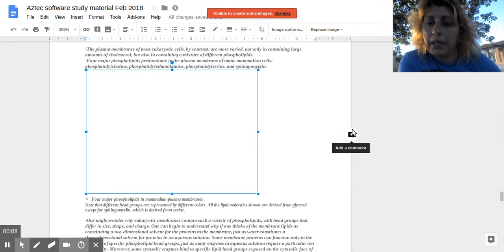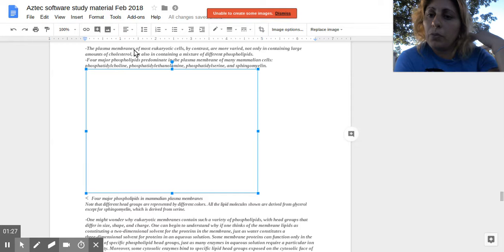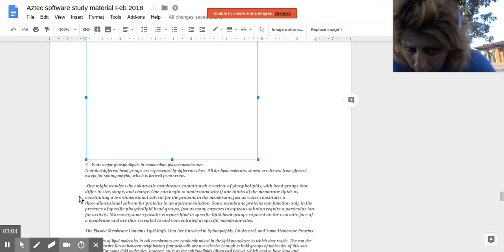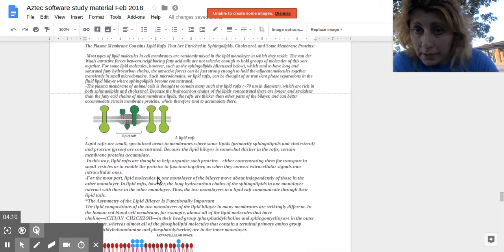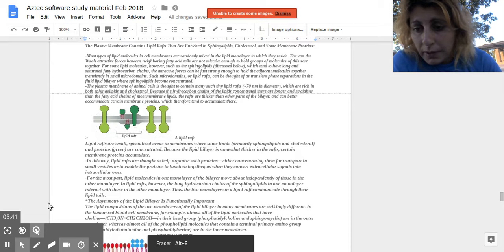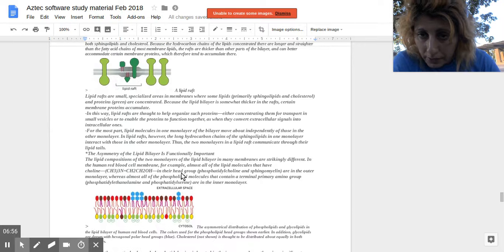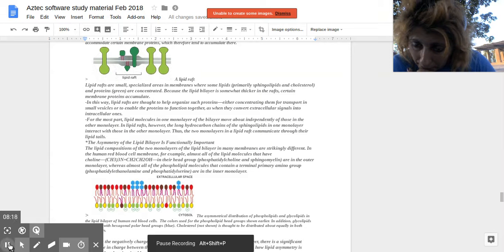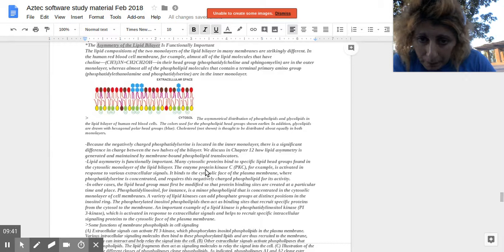Suki Toons Life Science in a Nutshell Study Material zzzv